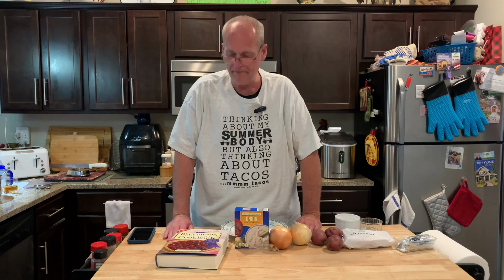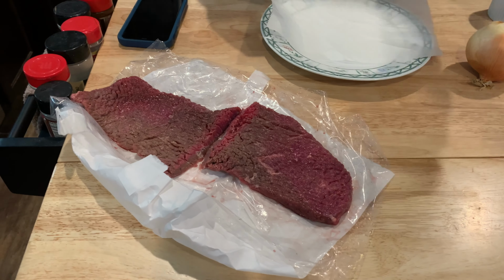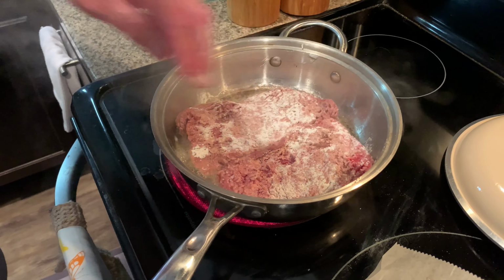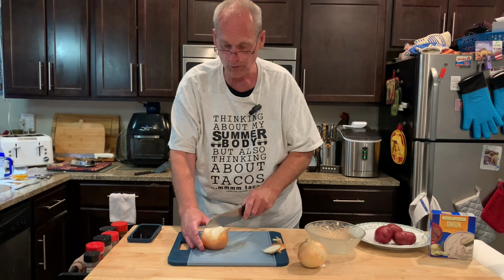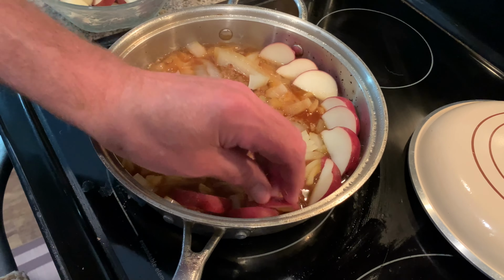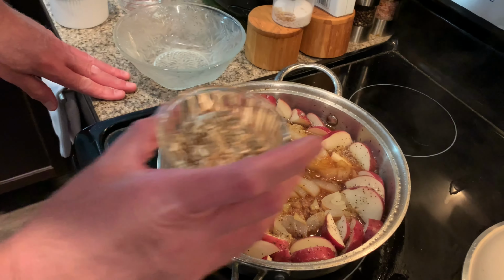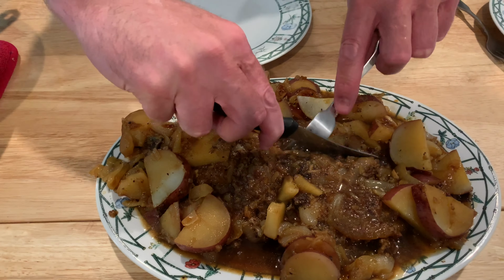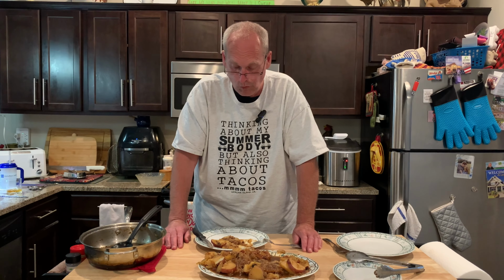Braised Round Steak With Onions | Blue Ribbon Country Cookbook | Cook Book Challenge John Eats Cheap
John is challenging himself to use his cookbooks for new recipes so the Blue Ribbon Cookbook was perfect.  He tried page 140, making a round steak braised with onions and red potatoes.

THE BLUE RIBBON COUNTRY COOKBOOK
By Diane Roupe

ROUND STEAK BRAISED
WITH ONIONS

Top round steak, a less-expensive cut of meat, is transformed into luscious dining when braised slowly with onions.
1 top round steak, ¾ inch thick (about 1⅔ pounds)
¾ teaspoon salt
¼ teaspoon pepper
¼ cup all-purpose flour
1 tablespoon plus 2 teaspoons vegetable shortening
1 cup hot water
1 pound onions, sliced ¼ inch thick and separated into rings (about 2 large onions)
1 cup hot water
1 pound red potatoes, unpared, sliced ⅜ inch thick (about 3 large potatoes)
Additional water, if necessary
⅛ teaspoon pepper
½ 1-ounce envelope onion soup mix

Using a sharp knife, slit the fat every 2 inches around the edge of the steak, being careful not to penetrate the flesh, which would cause a loss of meat juices during cooking. Place the steak on a piece of waxed paper; set aside.
In a small sauce dish, place ¾ teaspoon salt and ¼ teaspoon pepper; stir to combine. Sprinkle ½ of the salt and pepper mixture over the steak; then sprinkle ½ of the flour over the steak.
Using your hand, spread the flour over the entire top surface of the steak. Turn the steak over and repeat the procedure, using the remaining salt and pepper mixture and flour; set aside.
In an electric skillet or a large, heavy skillet on the range, melt the vegetable shortening over high heat (400° F in an electric skillet). Tilt the skillet back and forth to completely cover the bottom with the melted shortening. Place the steak in the skillet, letting the excess flour fall onto the waxed paper. Brown the steak wel, about 6 minutes on the first side and 5 minutes on the second side.
Reduce the skillet heat to very low (210°F in an electric skillet). When the skillet cools to the reduced temperature, pour 1 cup hot water around (not over) the steak. Cover the skillet tightly; simmer the steak for ½ hour. Then, place the onions over and around the steak.
Pour an additional 1 cup hot water around the steak and onions; cover and simmer for ½ hour.
Place overlapping sliced potatoes around the steak and onions. If necessary, add additional hot water to keep a small amount of water in hestillet. Sprinkle ½ teaspoon pepper over the platoes. Sprinkle the soup mix over the meat, anions, and potatoes. Cover and simmer for an additional ½ hour (see Note).
To serve, place the steak on a serving platter; spoon the onions and natural sauce over the steak. Arrange the potatoes around the steak. If desired, the potatoes may be served with the bottom, browned side up.
NOTE: If necessary, add water periodically during cooking to retain a small amount of water on the bottom of the skillet. To achieve a rich flavor and deep brown color, allow the water in the skillet to reduce to a thick, brown sauce at last once during the cooking process, being careful not to allow the sauce to burn.